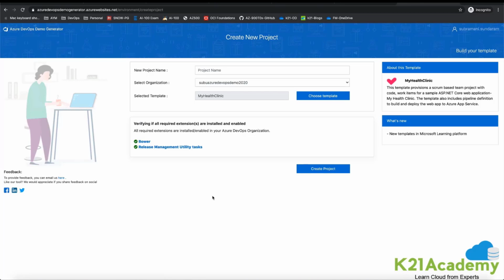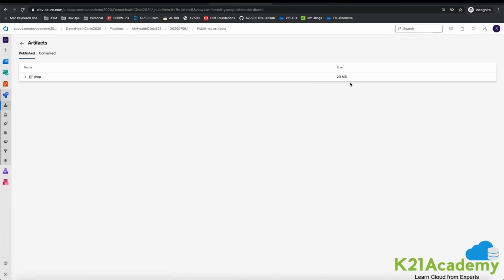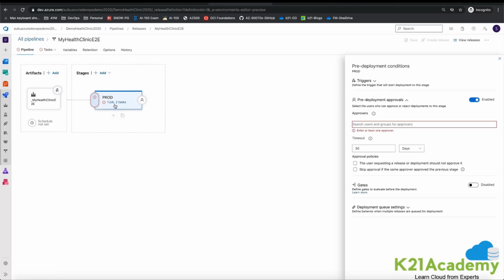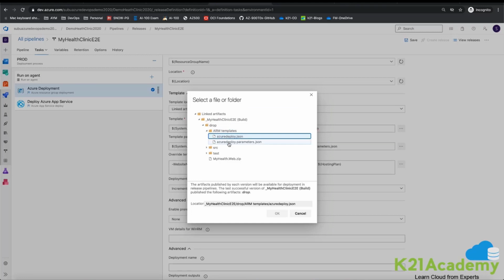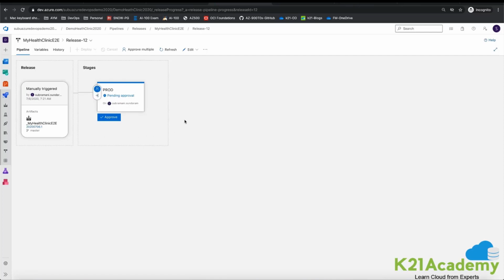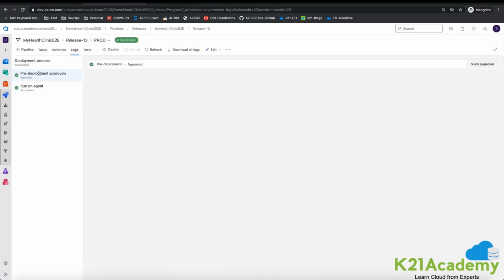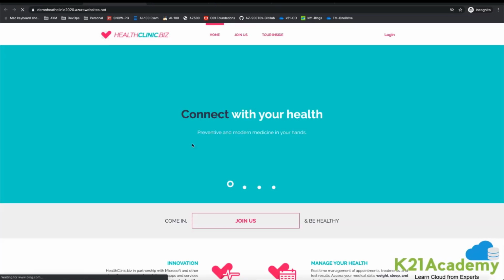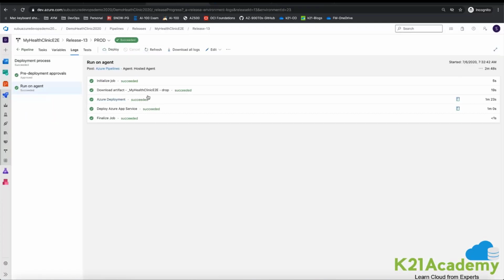Continuous Integration, Continuous Deployment (CI-CD) with Azure DevOps | Deploying a website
A CI/CD pipeline is used to automate the process of continuous integration (CI) and continuous deployment (CD). The pipeline facilitates the software delivery process via stages like Build, Test, Merge, and Deploy.

➤ 𝐖𝐡𝐚𝐭 𝐢𝐬 𝐀𝐳𝐮𝐫𝐞 𝐂𝐈/𝐂𝐃 𝐏𝐢𝐩𝐞𝐥𝐢𝐧𝐞?

➥ Azure Pipelines is a cloud service that you can use to automatically build and test your code project and make it available to other users. Azure Pipelines combines continuous integration and continuous delivery to constantly and consistently test and build your code.
➥ The pipeline facilitates the software delivery process via stages like Build, Test, Merge, and Deploy.
➥ It is a runnable specification of steps that reduce developers’ manual work by delivering a new software product productively and saves time.

➤ 𝐖𝐡𝐲 𝐀𝐳𝐮𝐫𝐞 𝐂𝐈/𝐂𝐃 𝐏𝐢𝐩𝐞𝐥𝐢𝐧𝐞

➥ The Azure CI/CD pipeline simplifies continuous integration and continuous delivery (CI/CD) in the application development process.
➥ The Azure DevOps CI/CD process is a crucial process with all the required dev services.

➤ 𝐒𝐭𝐚𝐠𝐞𝐬 𝐨𝐟 𝐂𝐈/𝐂𝐃 𝐏𝐢𝐩𝐞𝐥𝐢𝐧𝐞

  1. 𝐁𝐮𝐢𝐥𝐝 𝐒𝐭𝐚𝐠𝐞 - The stage where the application is compiled.
  2. 𝐓𝐞𝐬𝐭 𝐒𝐭𝐚𝐠𝐞 - The stage where code is tested. Automation here can save both time and effort.
  3. 𝐑𝐞𝐥𝐞𝐚𝐬𝐞 𝐒𝐭𝐚𝐠𝐞 - The stage where the application is delivered to the repository.
  4. 𝐃𝐞𝐩𝐥𝐨𝐲 𝐒𝐭𝐚𝐠𝐞 - In this stage, code is deployed to production.
  5. 𝐕𝐚𝐥𝐢𝐝𝐚𝐭𝐢𝐨𝐧 𝐚𝐧𝐝 𝐜𝐨𝐦𝐩𝐥𝐢𝐚𝐧𝐜𝐞 𝐒𝐭𝐚𝐠𝐞 - The steps to validate a build is determined by the needs of your organization.

➤ 𝐁𝐞𝐧𝐞𝐟𝐢𝐭𝐬 𝐨𝐟 𝐀𝐳𝐮𝐫𝐞 𝐏𝐢𝐩𝐞𝐥𝐢𝐧𝐞𝐬

➥ Unlimited stages during the development and testing phases quality before projects
➥ You can use different languages with Azure pipelines like Java, Ruby, C, C++, Python, PHP, Go, and JavaScript.
➥ Applications with Azure CI/CD pipelines can be deployed to multiple target environments.
➥ Azure Pipelines offering access to unlimited build minutes and up to 10 parallel jobs at no cost.

Where he explains:
00:00 = Introduction
00:16 = Agenda
01:51 = Using ARM Template
03:00 = Create and Manage Pipeline
06:24 = Manage Azure Deployment Tasks
08:27 = Azure Deployment Approval
09:44 = Check Log and Results
10:47 = Deploy and Run Website
13:11 = Microsoft Azure DevOps Engineer [AZ-400]
13:19 = Free Class on Microsoft Certified Azure DevOps Engineer
13:31 = Learning Path for Microsoft Azure DevOps Engineer [AZ-400]
13:42 = Registration Link for Free Class on Microsoft Certified Azure DevOps Engineer

Also, do not forget to join us on our FREE Telegram group and be the first to receive Microsoft Azure-related news and updates.